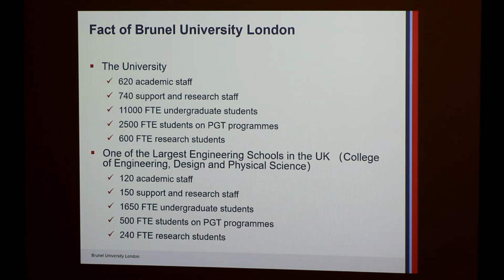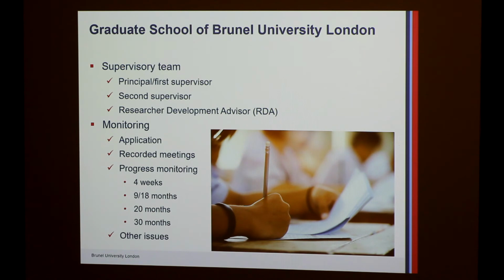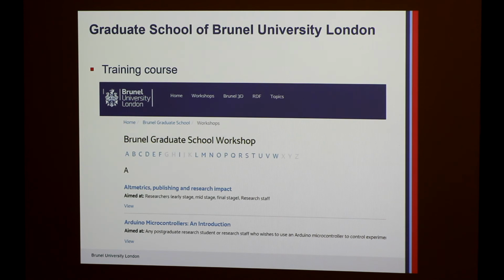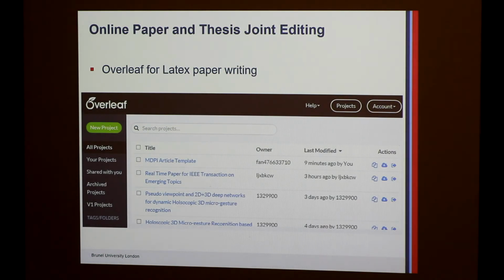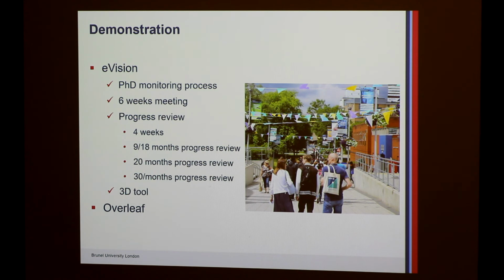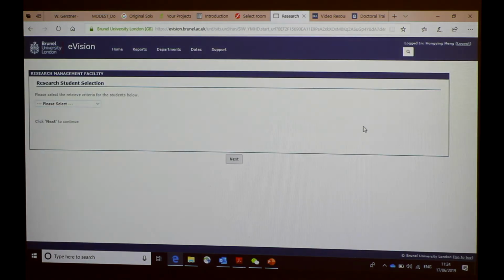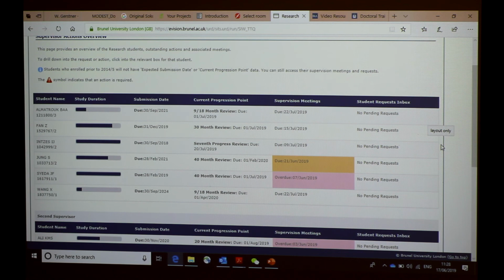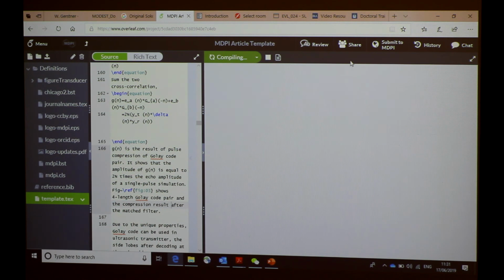Effective supervision of PhD students within constrained UK environment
Presentation from the MODEST project conference at the University of Helsinki (Finland), 17/06/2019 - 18/06/2019